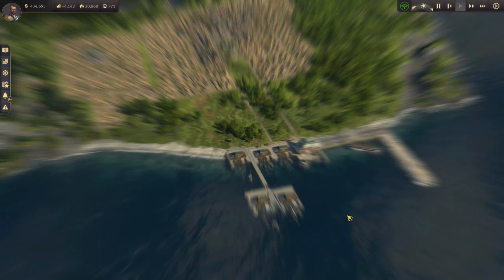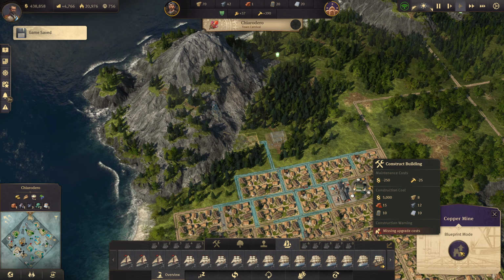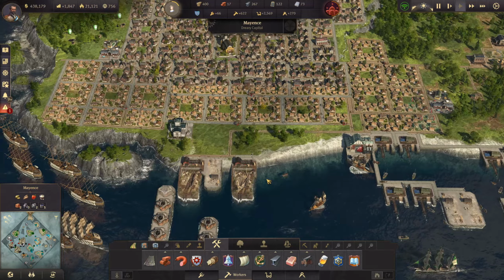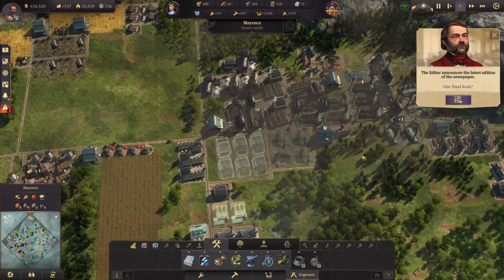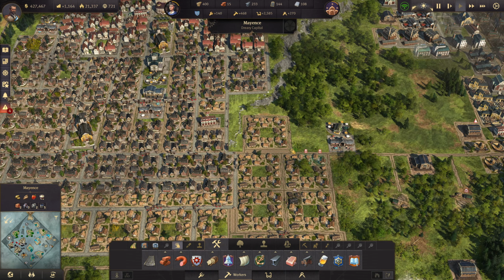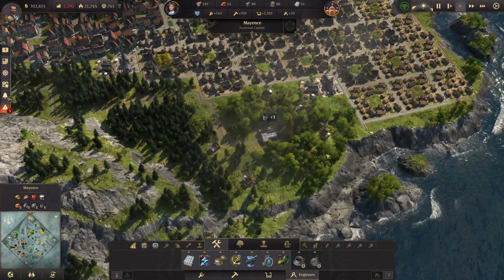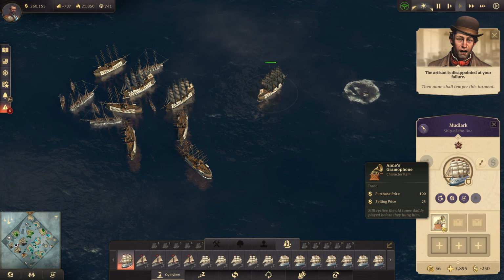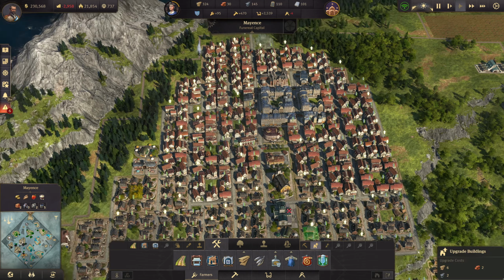OIL, TRAINS and ELECTRICITY! | Building the Ultimate Empire | Anno 1800 Episode 12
Welcome to the captivating world of Anno 1800! In this exciting Let's Play series, join us as we embark on a journey to build a thriving industrial empire set in the dawn of the industrial revolution.

In this episode, we dive headfirst into the rich and immersive gameplay of Anno 1800. Our second island gets some love, and we build the empire further.

Watch as we carefully plan and strategize our city layout, considering the optimal placement of residential areas, industrial districts, and essential infrastructure. Witness the mesmerizing visuals and intricate details as the world of Anno 1800 comes alive before your eyes.

We tackle the challenges of managing resources, balancing the needs of our growing population, and establishing a robust economy. From constructing vital production chains to managing trade routes, every decision has far-reaching consequences that shape the destiny of our city.

Prepare to be enthralled as we encounter various obstacles and opportunities along the way. Will we conquer rival factions through diplomacy or engage in fierce battles for supremacy? How will we navigate the treacherous waters of politics and trade to secure our position as a prominent leader in this era of innovation?

Whether you are a seasoned Anno 1800 player or new to the series, this Let's Play promises to provide valuable insights, tips, and tricks to help you build your own prosperous industrial empire. Join us on this captivating adventure as we lay the foundation for greatness and shape the destiny of our burgeoning city.

Don't miss a moment of this immersive Let's Play series. So grab your drink, sit back, and get ready to witness the birth of a magnificent empire in Anno 1800

If you like to relax, I am your guy!

anno 1800 lets play | anno 1800 | colony builder | strategy game | anno ep 1 | anno 1800 vanilla